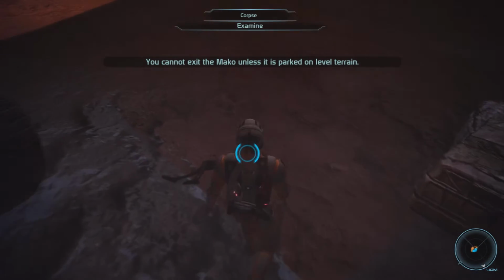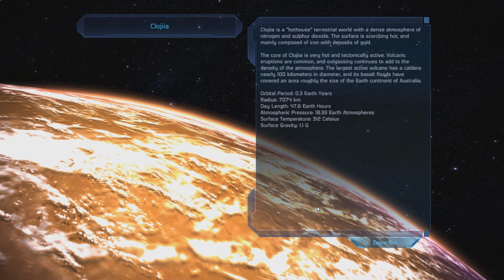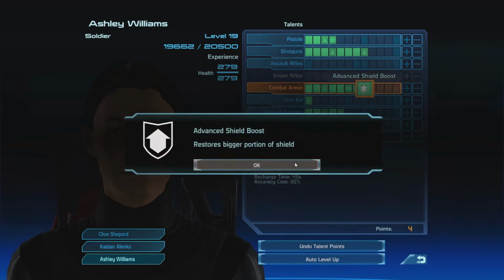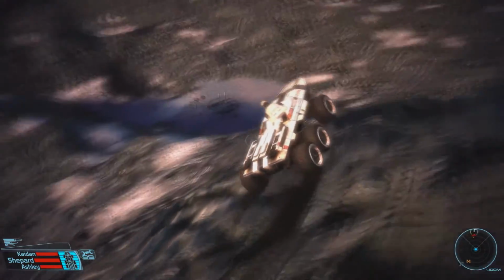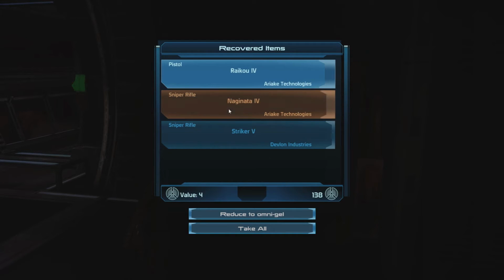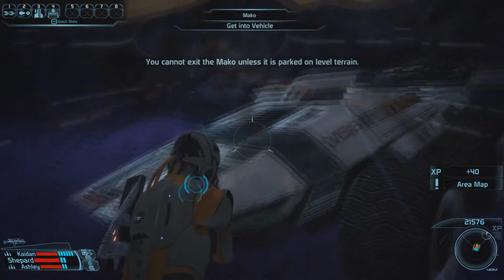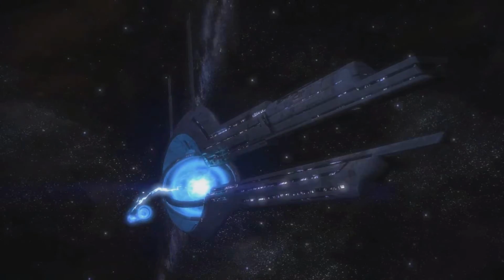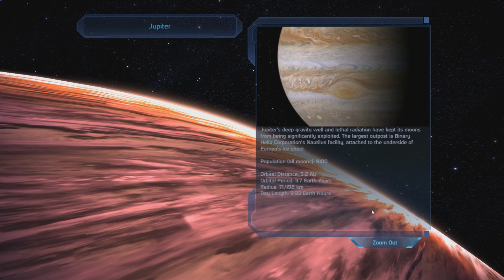Gay Let's Play Mass Effect - Part 25 Home Sweet Home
Hey, that's a familiar solar system!